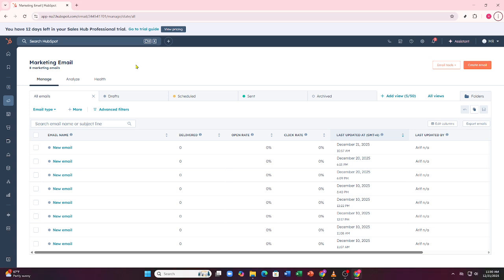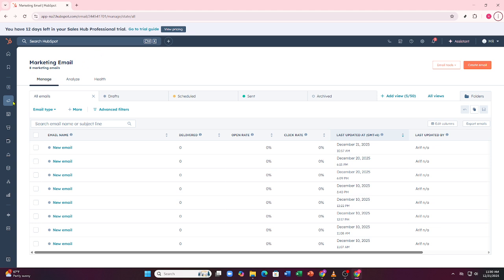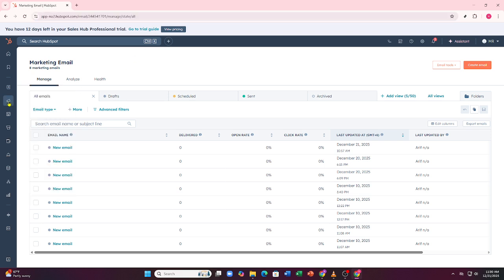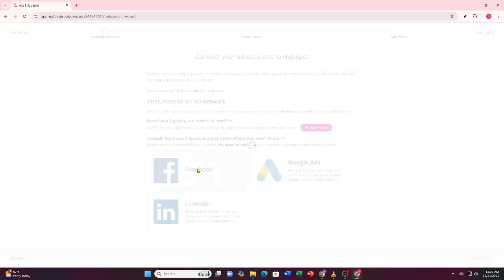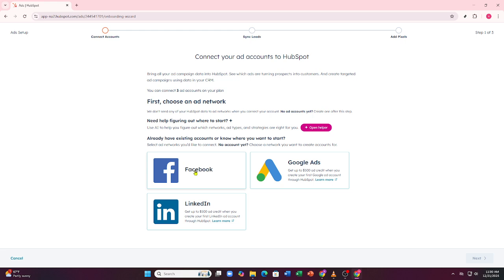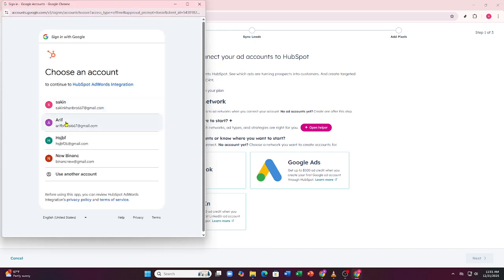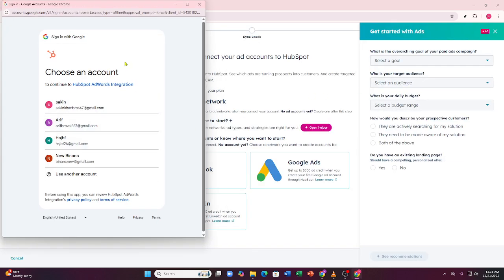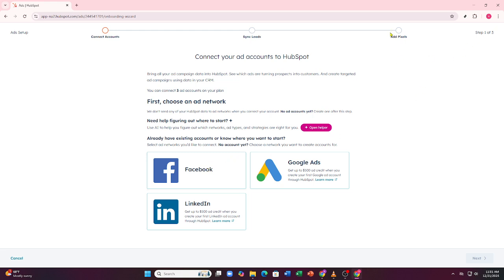How To Connect HubSpot With Facebook Ads Full Guide 2026 Step By Step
Learn how to connect HubSpot with Facebook Ads with this complete 2026 step-by-step guide. This tutorial covers linking your Facebook Ads account to HubSpot, syncing leads, tracking ad performance, creating custom audiences, and analyzing campaign results. Perfect for marketers, sales teams, and business owners who want to optimize ad spend, improve lead generation, and track ROI effectively. Follow this guide to integrate HubSpot with Facebook Ads and maximize your marketing efforts.